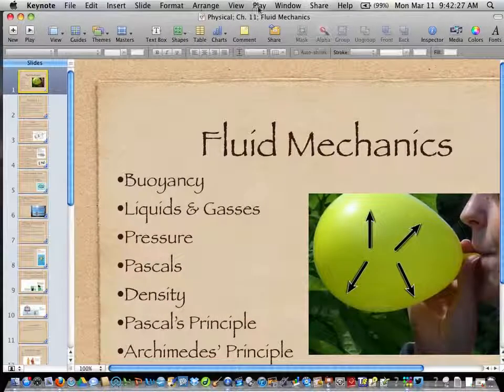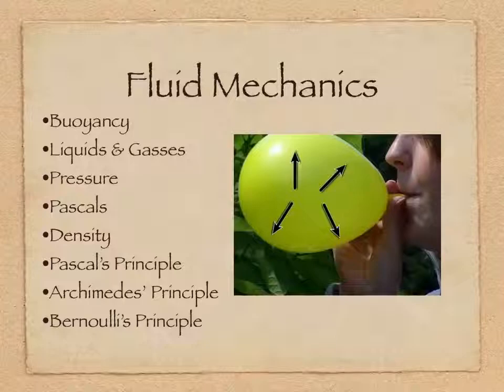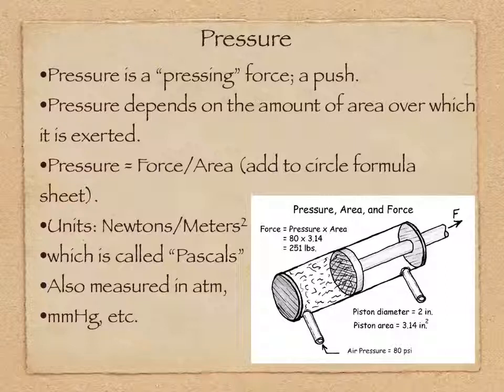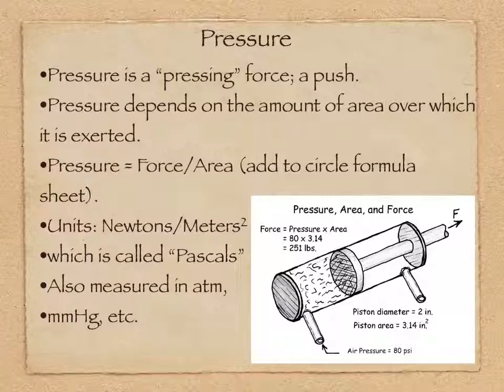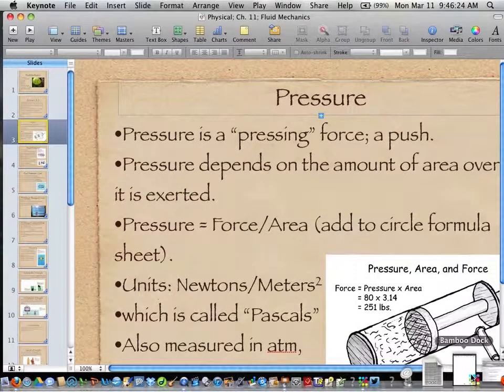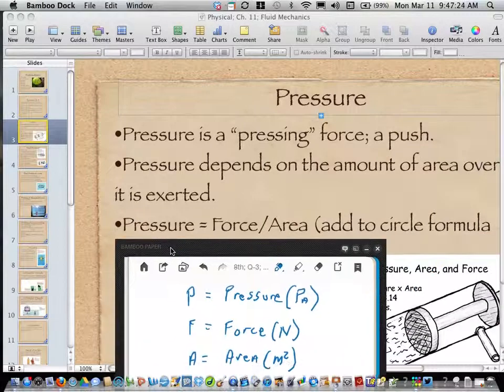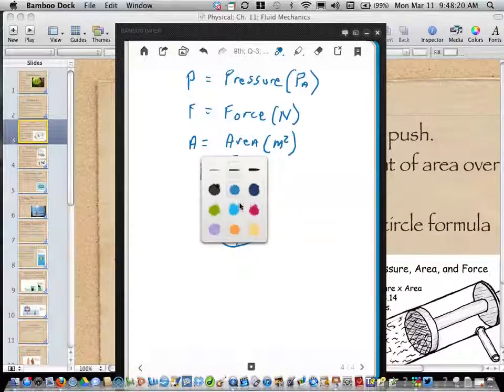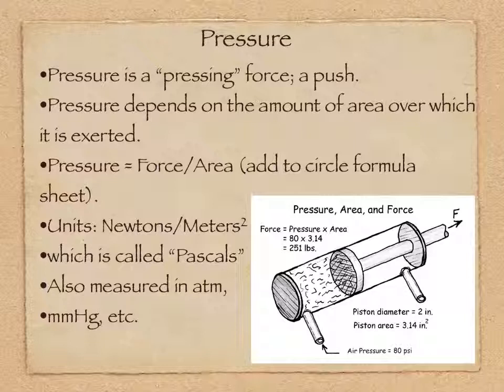8th; Ch. 11.1; Fluid Mechanics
bouyancy, pressure, liquids, gasses, fluid pressure, pascals, charle's law, boyle's law, archimedes' principle, bernoulli's principle, pascal's principle,